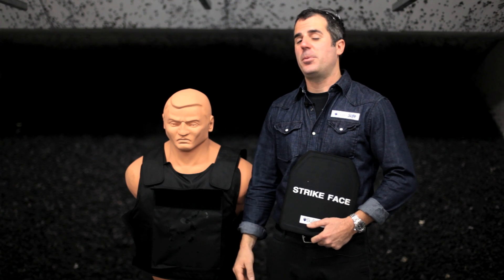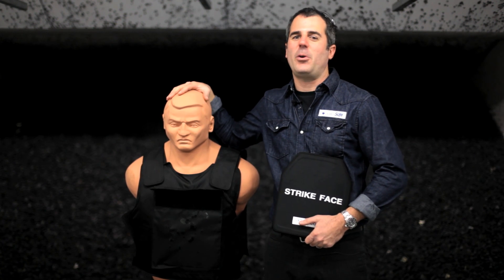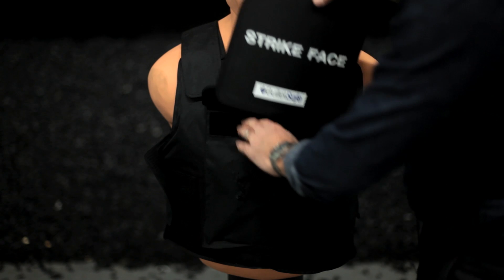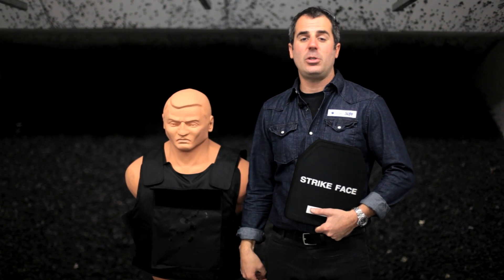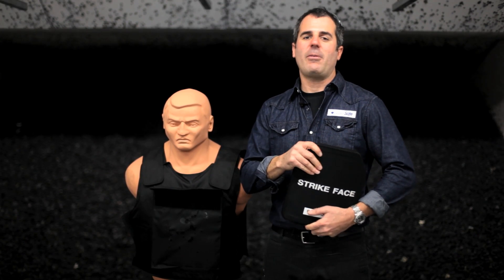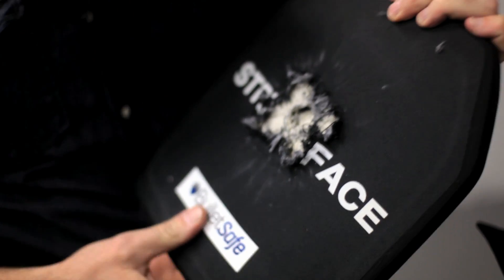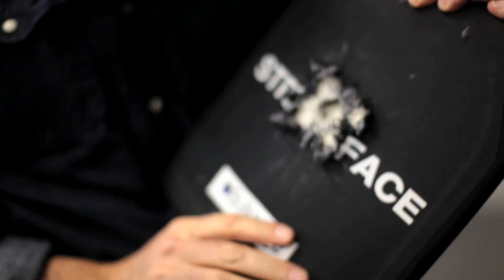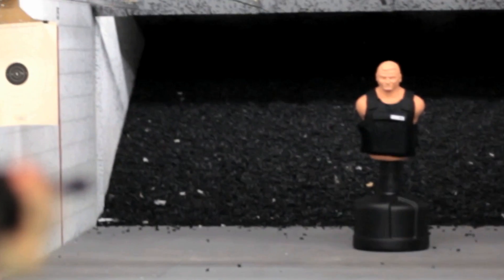BulletSafe Ballistic Plates vs. .223 FMJ Rounds From An AR-15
See how BulletSafe Ballistic Plates (Click here to go to BulletSafe.com hold up against a .223 round from an AR-15.  These plates are made from an Alumina / High-Strength Polyethylene ceramic.  They are rated NIJ-Level III and when working with the BulletSafe vest combine to meet Level IV.  Their 10" x 12" size fits perfectly in our vest and works with most plate carriers.